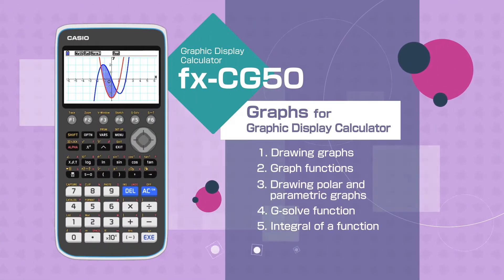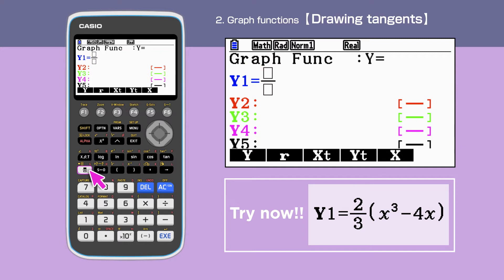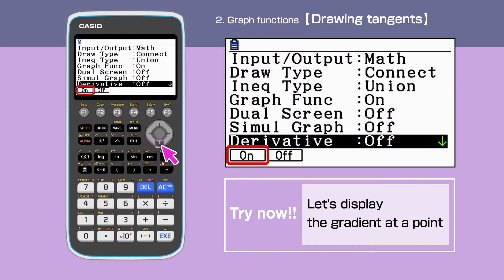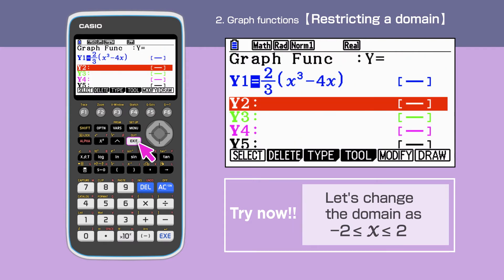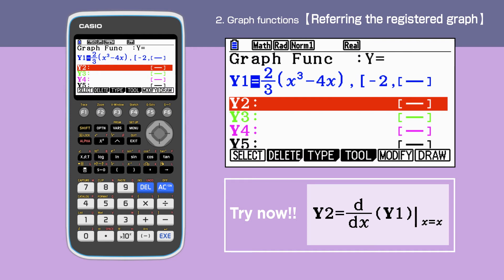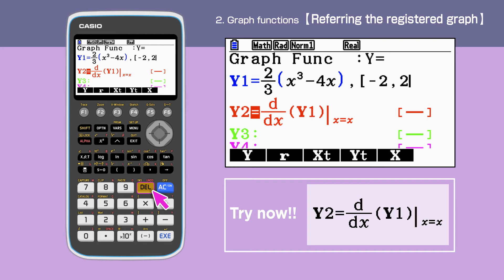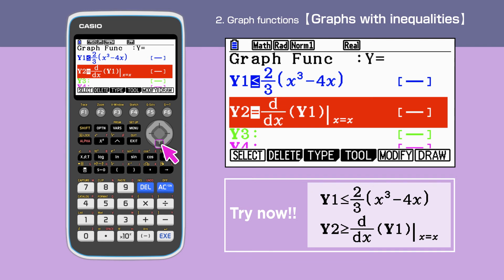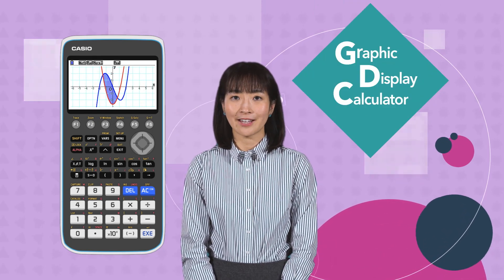CASIO Graphic Display Calculator －Graphs 2.Graph functions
This video introduces you how to use graph functions using CASIO Graphic Display Calculator,fx-CG50.